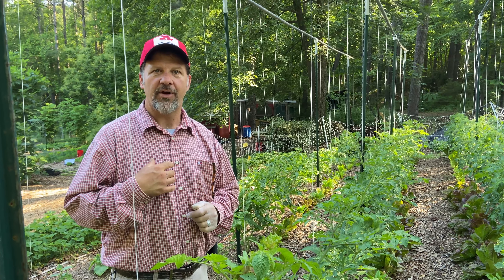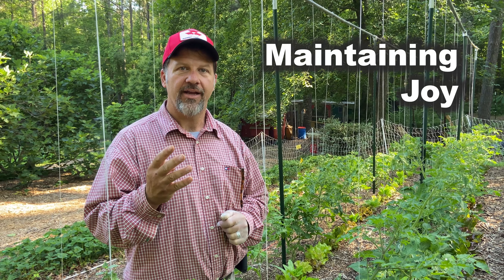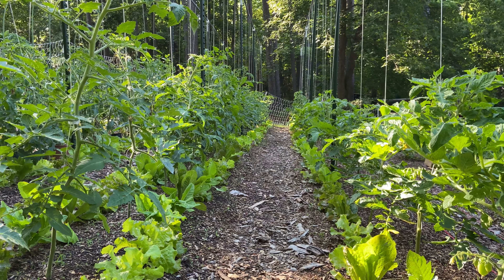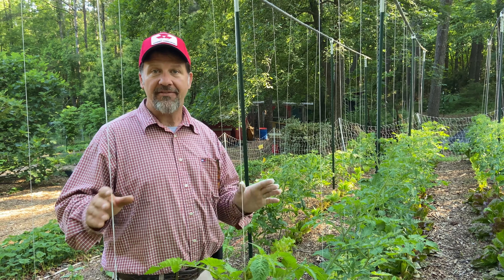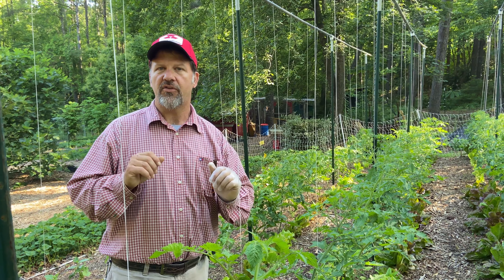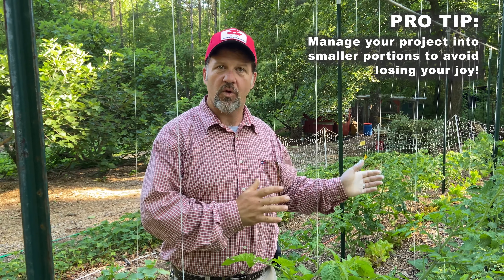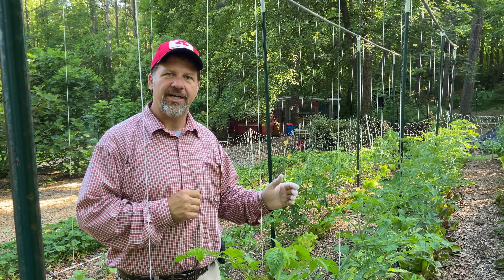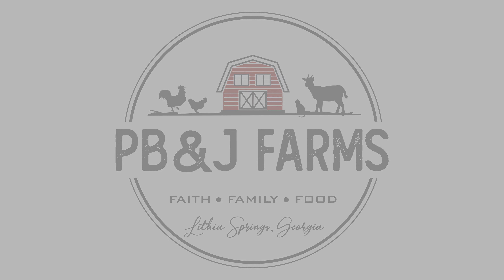Success in the Garden. Maintain Joy for Gardening Success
Success in the Garden
Gardening for beginners can be a daunting task. If the steps are broken down and planned it won't' be so intimidating. The fourth of the Four Tenets of a Well-Watered Garden is; with joy. You will be able to maintain the joy if the first three tenents are followed.  Start a compost pile to use your garden and kitchen waste.  Your sewing and maintenance must be on time. Start small so you can start and finish tasks to a high standard. A small garden maintained well will be more pleasant throughout the season.  Right now I’m pushing my limits and have some areas that need attention.

The step-by-step Well-Watered Garden Guide is available as a road map from the Well-Watered Garden Project.

This is our first season of market gardening we are taking our passion to the next level and learning a lot in the process. Join us as we share the good the bad and the ugly.  The PB&J Farms will share simple living, growing your food, gardening, self-sufficiency, and permaculture techniques as we turn a wonderfully unique property into a food forest.